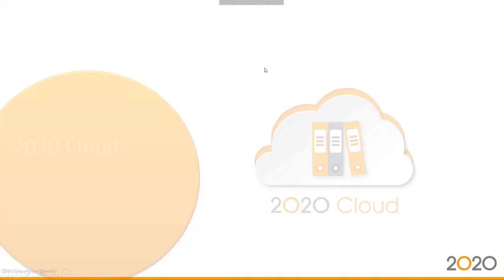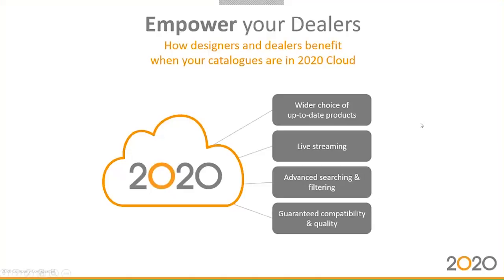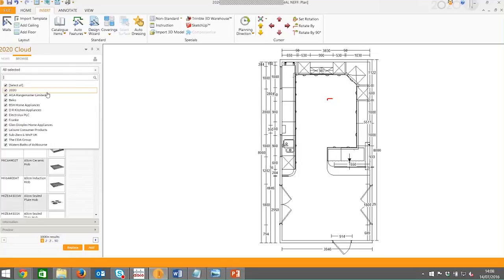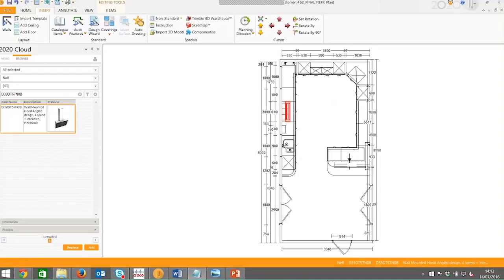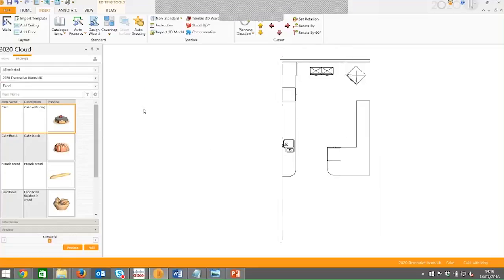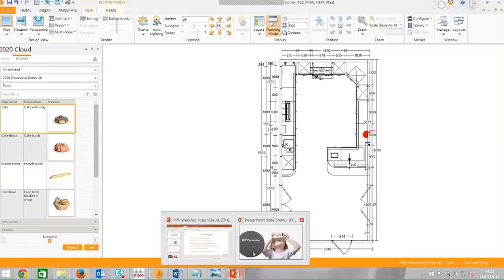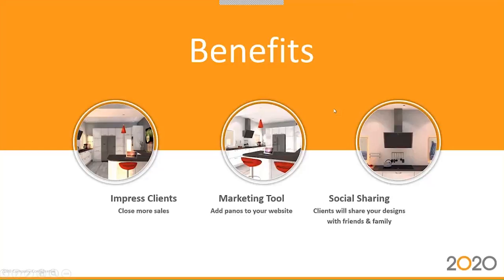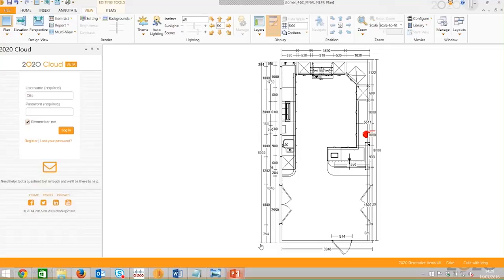2020 Fusion Webinar: Using 2020 Cloud with 2020 Fusion